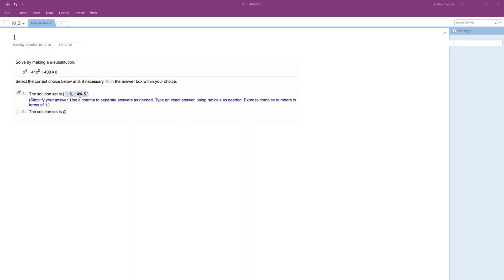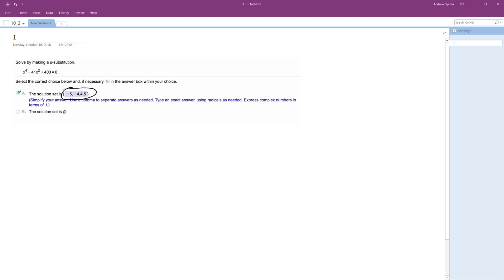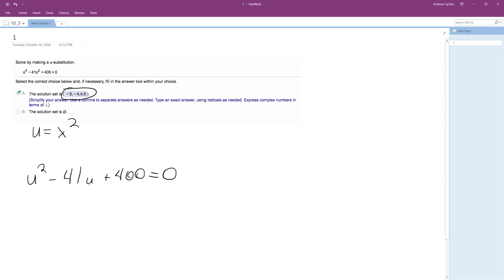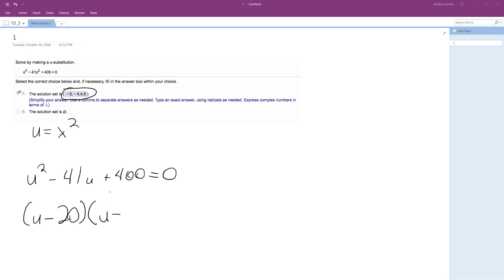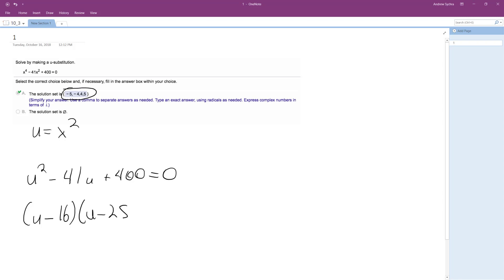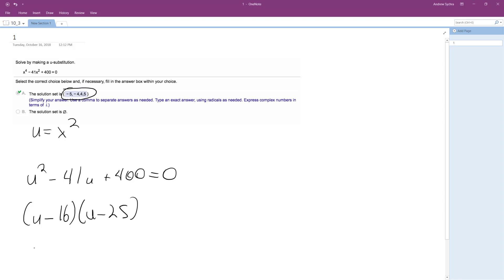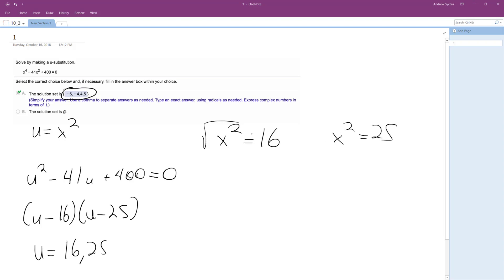x^4 - 41x^2 + 400 = 0, solve by making a u-substitution.